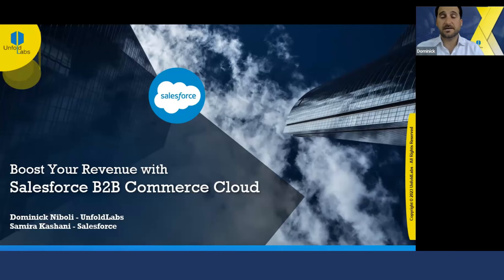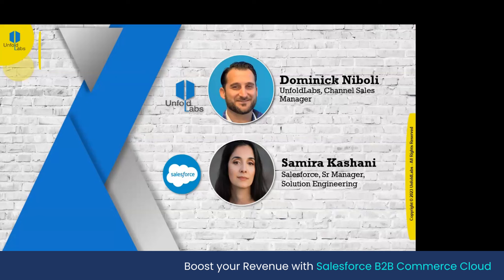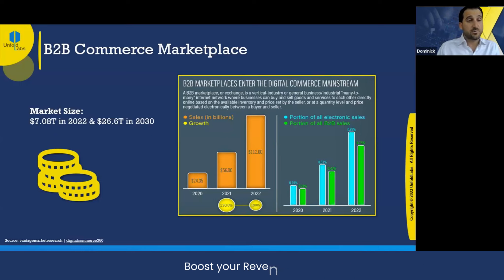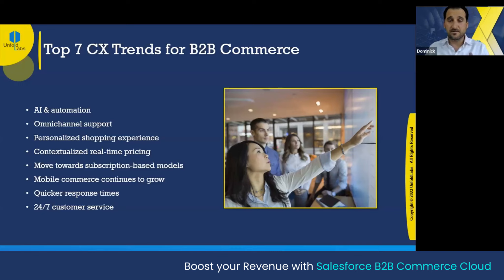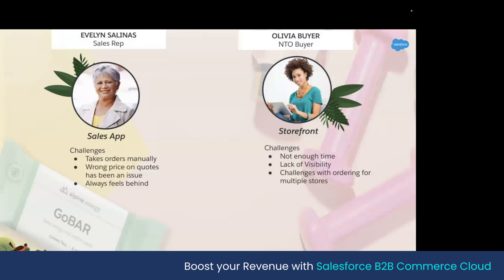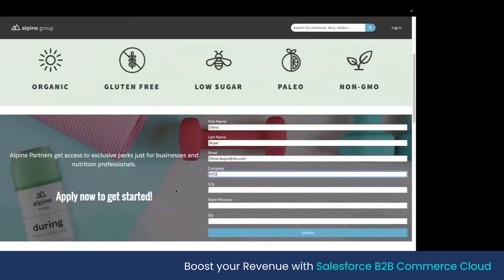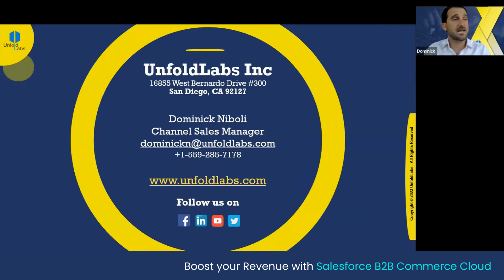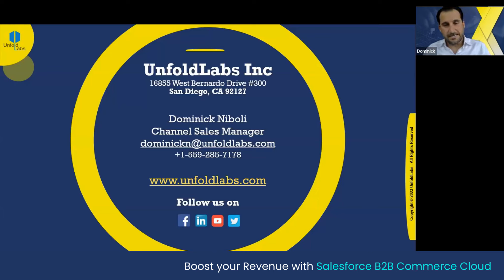Power of Salesforce B2B Commerce Cloud Webinar by UnfoldLabs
The choice of a digital B2B platform and integration with industry-leading solutions is the most critical factor for businesses to be successful. Learn about the power of Salesforce B2B Commerce Cloud from the experts at UnfoldLabs. This powerful combination increases conversion rates with intuitive selling, merchandising rules, and AI-powered recommendations.

Salesforce B2B Commerce Cloud is a leading eCommerce solution that maximizes conversions across all digital channels: online, mobile, social, and more. It lets companies build personalized e-commerce storefronts for large-volume purchases, with a fast setup and a seamless, self-managing CX that maximizes profits.

Check out our webinar video to learn from our experts about how the integration of Salesforce B2B Commerce Cloud can help your business grow.

 The following will be covered in this webinar video.
- Salesforce B2B Commerce Cloud
- Future of eCommerce
- UnfoldLabs Customer Success Story
- Q&A